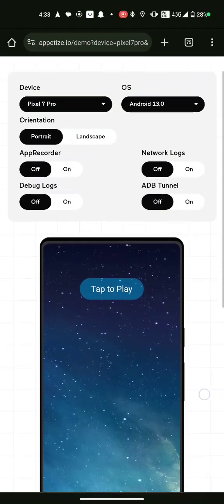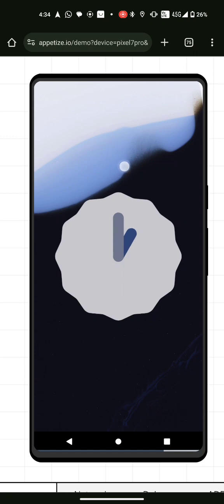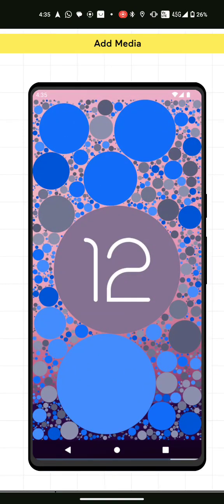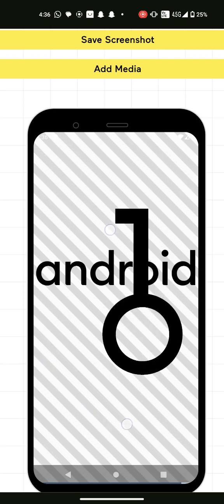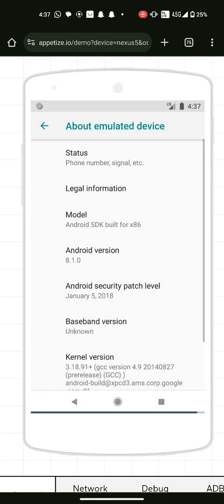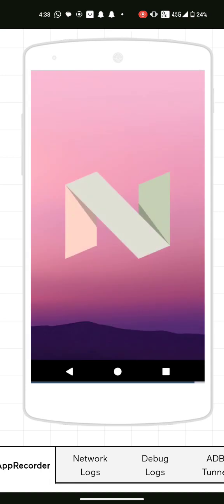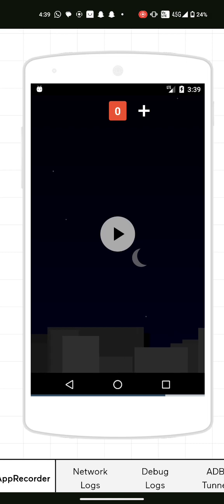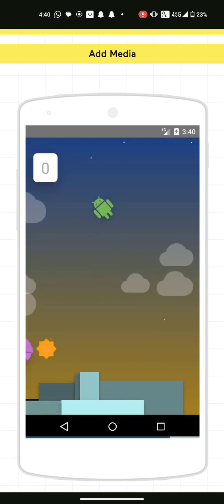Android version easter egg 5-13